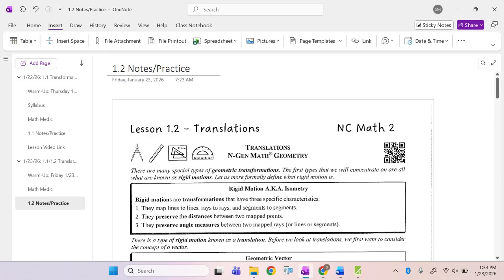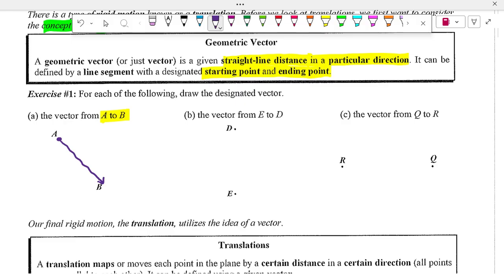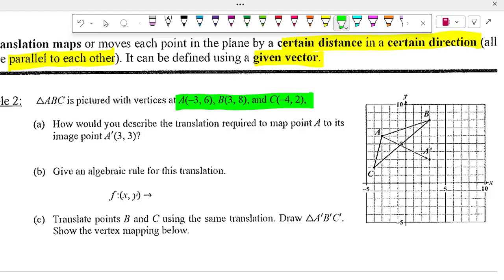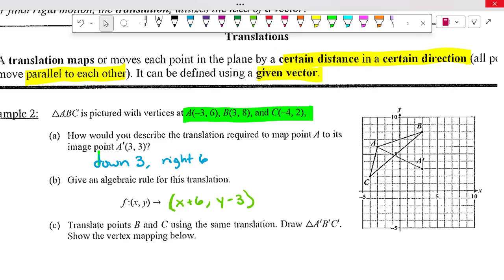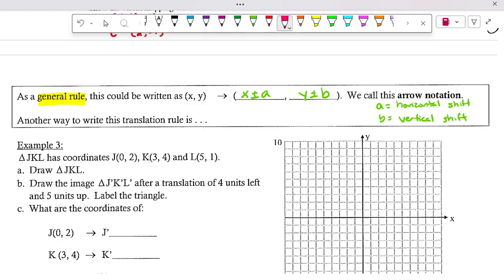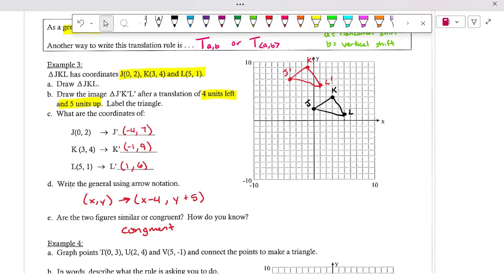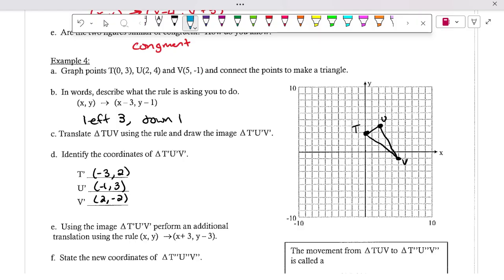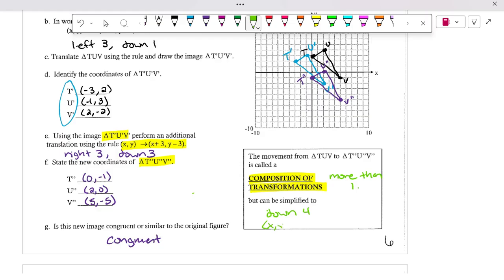1.2 Lesson - Honors Math 2 S26